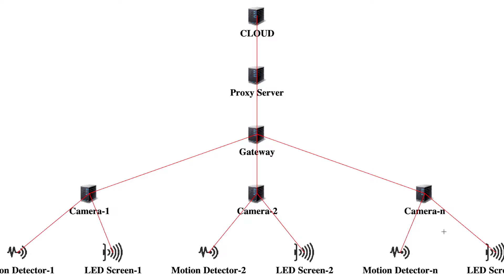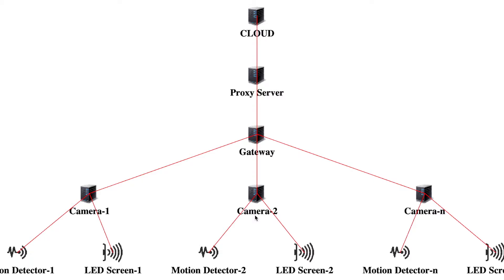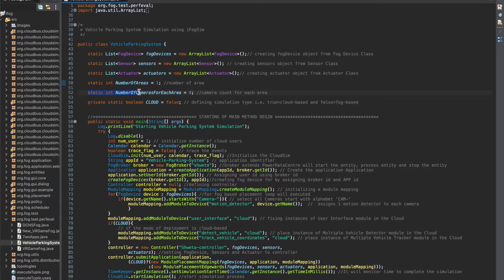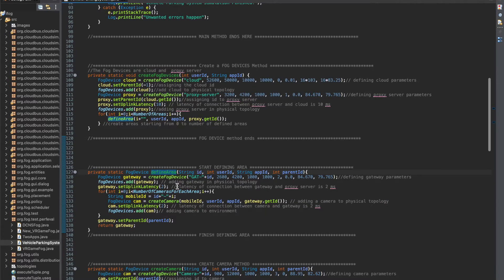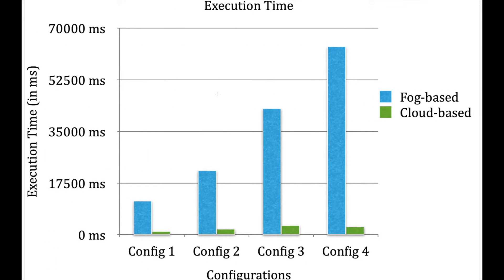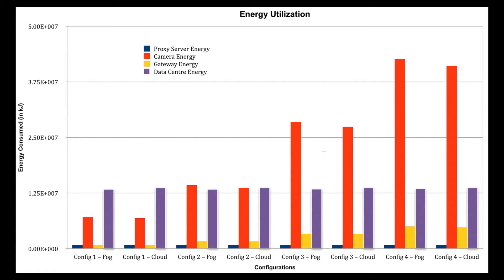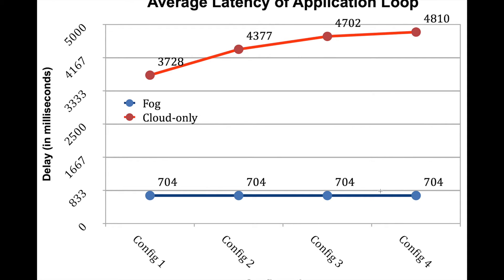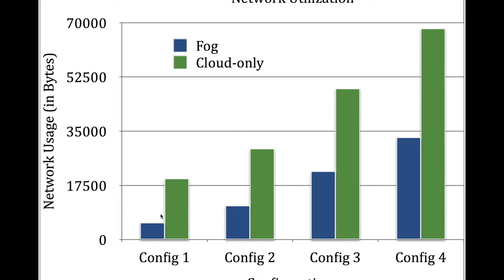Fog and Edge Computing